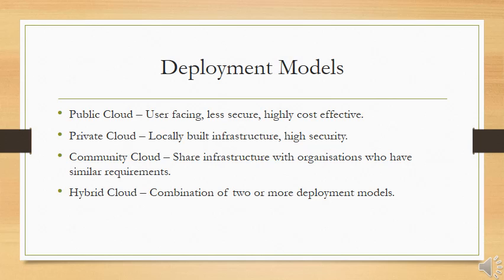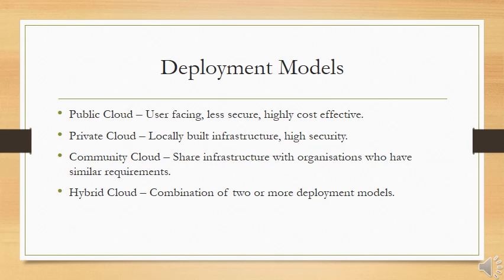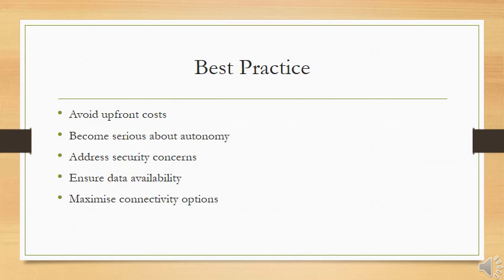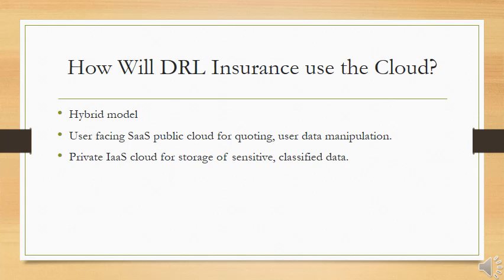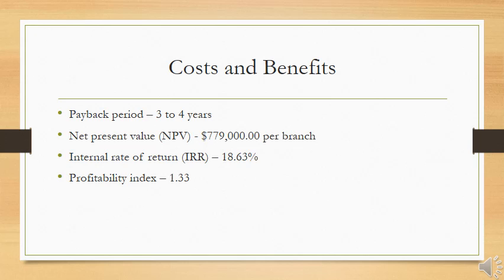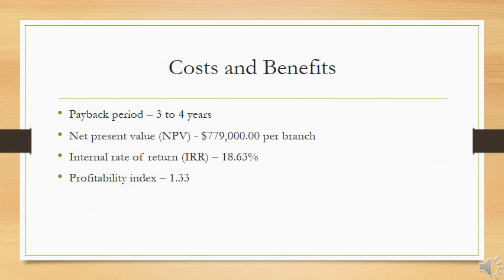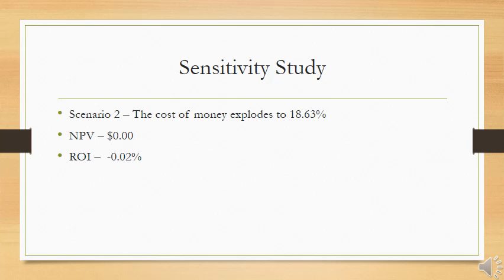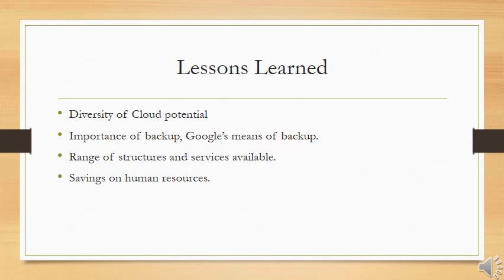Cloud Computing Presentation Daniel Lovett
CIS8000 U1017276 Daniel Lovett for Semester 2 2014 Global information systems strategy.